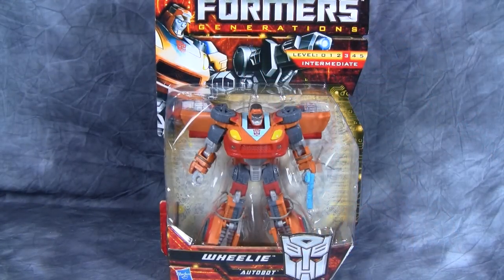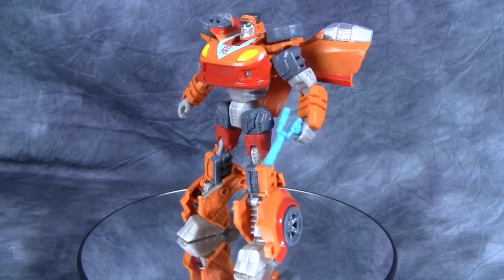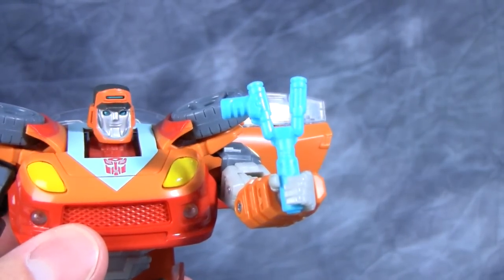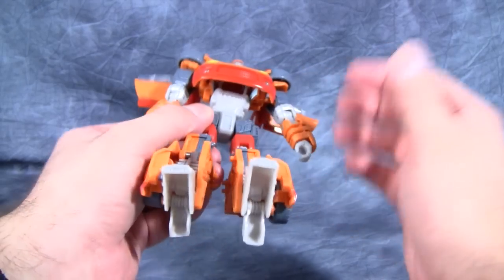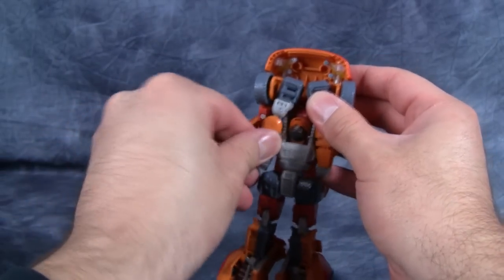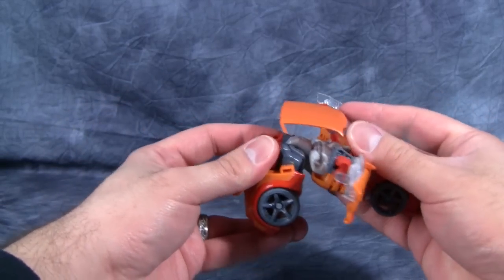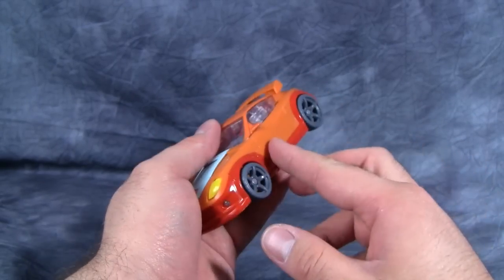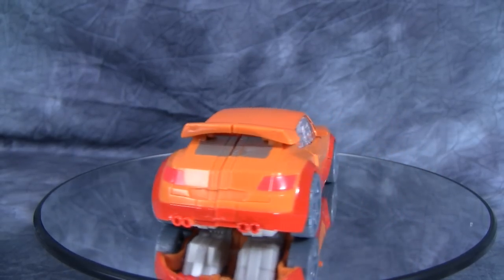GDO Wheelie - Transformers Generations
Couldn't find the figure during the day, so I had to resort to eBay.